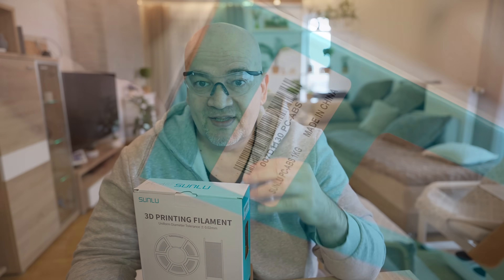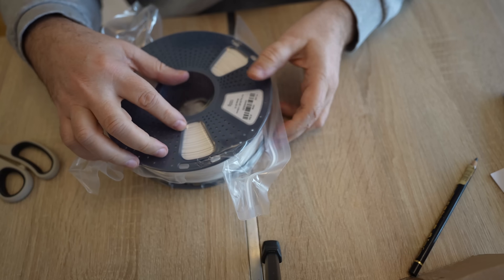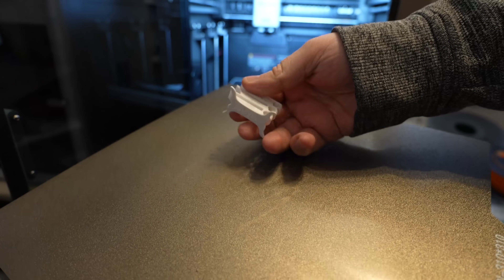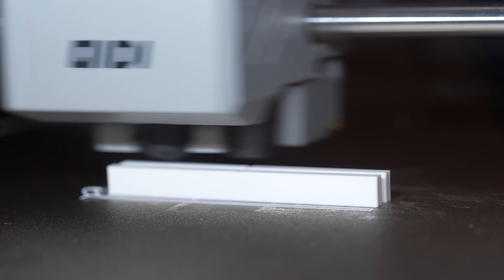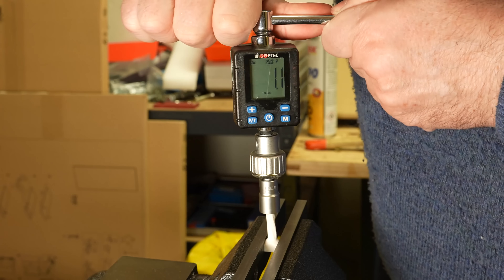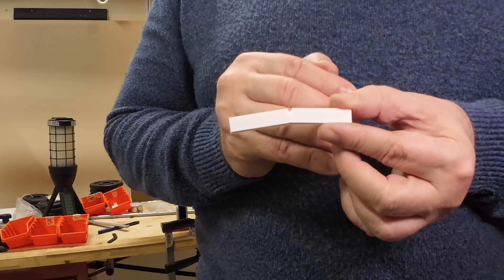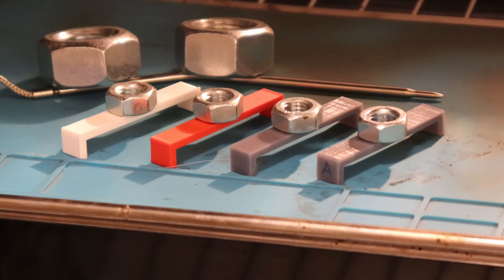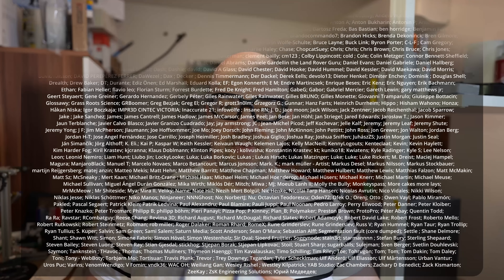A tough one: Sunlu PC-ABS filament review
Sunlu’s PC-ABS filament claims that this combination of polycarbonate and ABS makes this filament ultra tough and temperature resistant. But how does it perform in real-world tests? In this video, I push it through the usual challenges: mechanical stress, shrinkage, layer adhesion, and more. It’s definitely not an easy material to print — in fact, it’s more difficult than ABS or PC alone — but the results might still surprise you. If you're considering this filament for functional or high-strength parts, this test series will give you a clearer picture.

Patreons get early access to some videos and also receive a detailed summary spreadsheet with all my previous filament test results, using the same testing method for fair comparisons.

📌 Chapters:
0:00 Introduction, specs
1:25 Unboxing
1:59 Temperature tower
3:04 Attempt with FLSUN
3:21 Slicer settings
3:30 3D printing
4:21 Shrinking
4:29 Tensile test
4:36 Layer adhesion
5:00 Shear test
5:23 Twist test
5:59 Bending test
6:36 Impact test
7:10 Creep test
8:07 Temperature test
8:32 All results
8:49 Conclusions